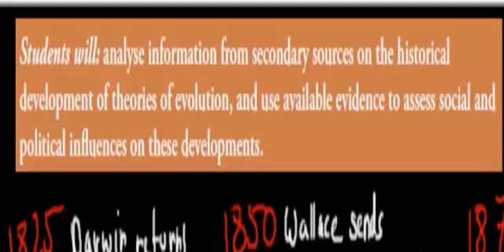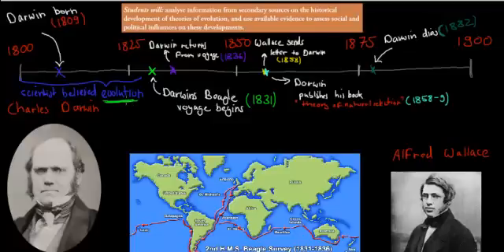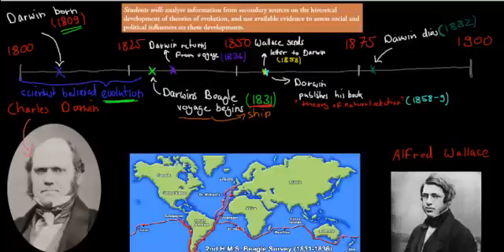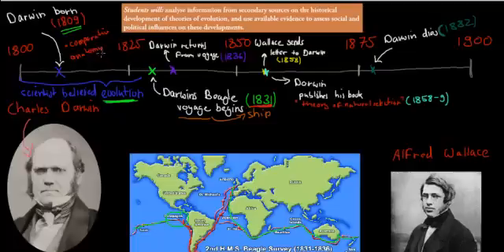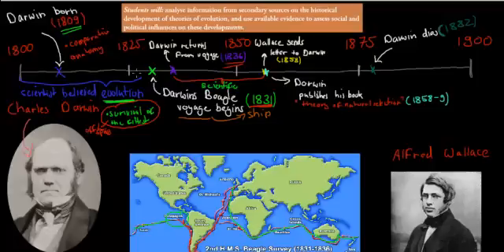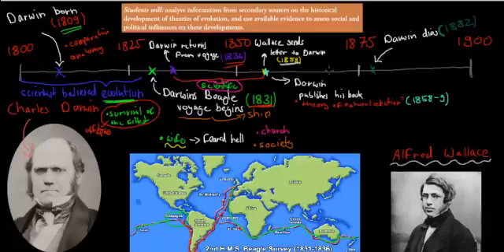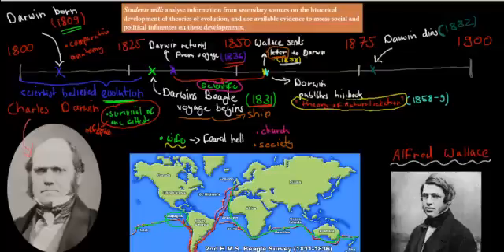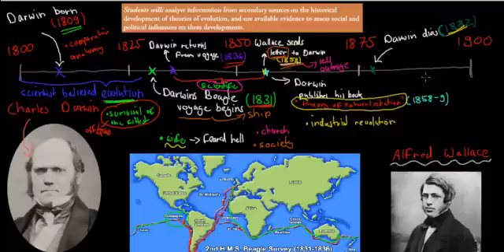8. Historical development of the theory of evolution (HSC biology)